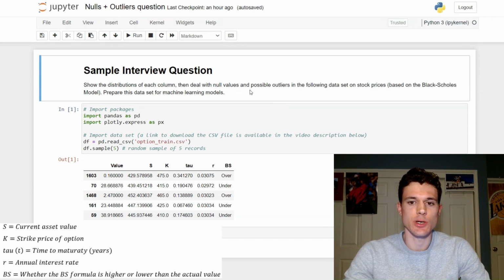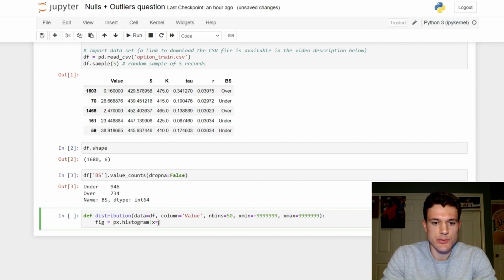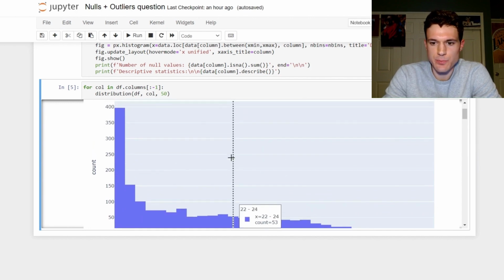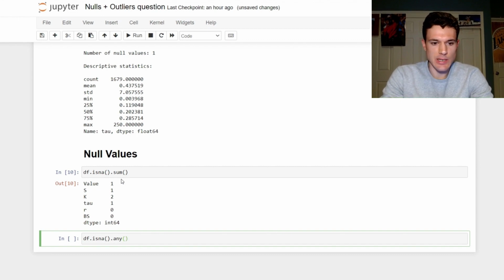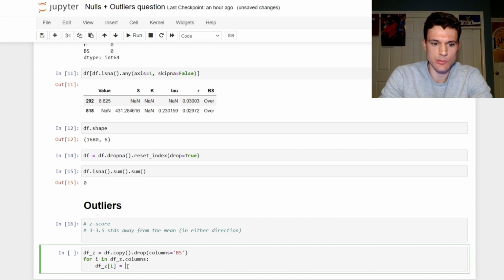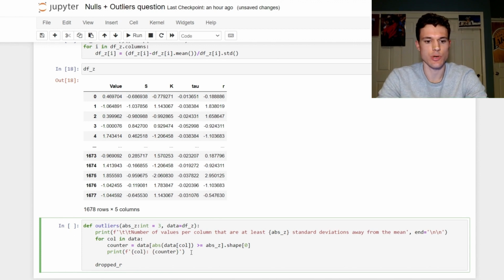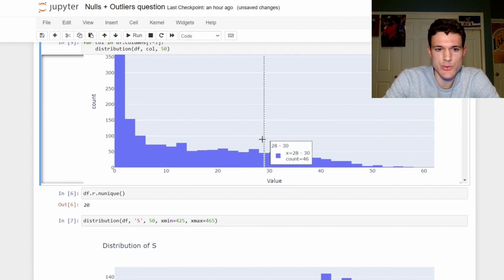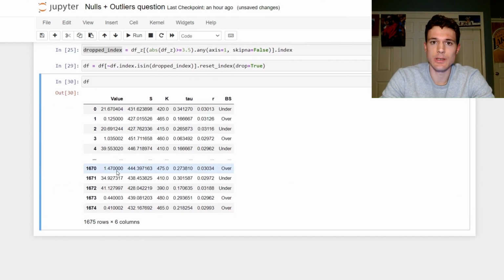Null Values, Outliers, & EDA (Python) | Data Analyst sample interview question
This video covers an essential topic for any data analyst -- what do you do when you first get your hands on a new data set? Perform EDA (exploratory data analysis), fill null/missing values, and identify outliers.

Data set background information: 0:00
EDA (exploratory data analysis): 0:33
Null values: 12:27
Outliers: 15:35